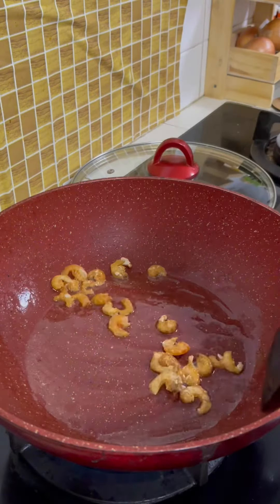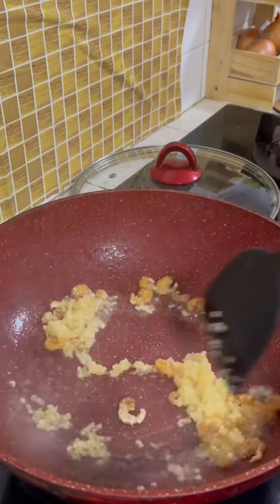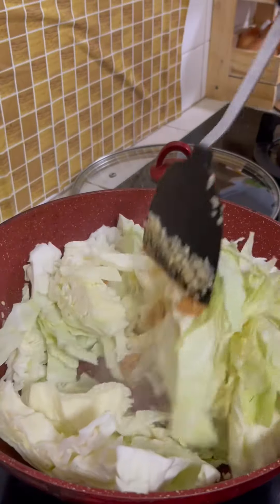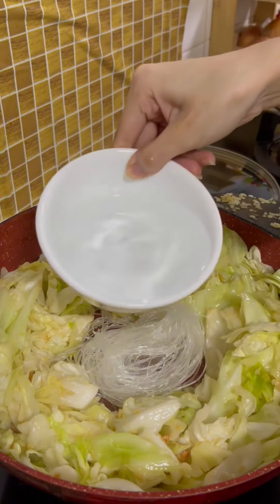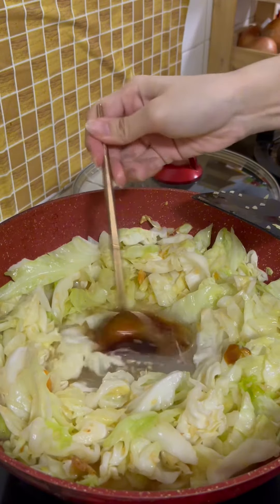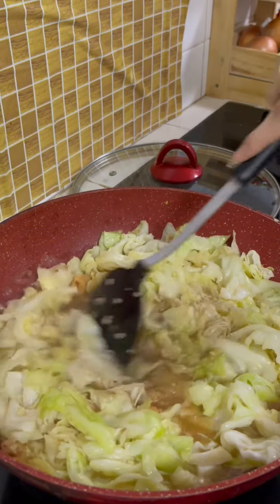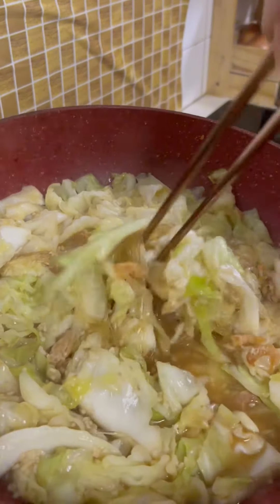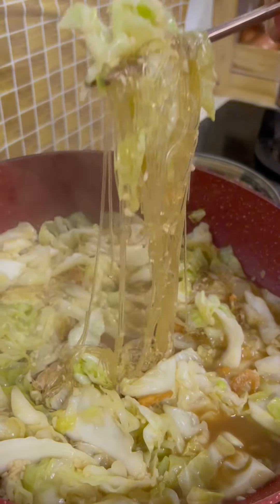🥬 Cabbage Bean Vermicelli 🍜 • VTWYx3 TwyRecipes 🐻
🥬 Cabbage Bean Vermicelli 🍜

🐻 Ingredients (Preparation)
• 1 Head of Cabbage (Cut to desired size)
• Handful of Dried Shrimp (Whole or Slightly Chopped)
• 2 Tablespoon Minced Garlic (Finely chopped)
• 3-4 Tablespoon Oyster Sauce
• Some white pepper
• 1-2 Bean Vermicelli (Pre soaked for about 5minutes)
• 1 Tablespoon Cooking Oil
• 1 Teaspoon of Fried Shallots

Cook 👩‍🍳
• Heat up cooking oil for about 1min
• Stir fry dried shrimp for about 2-3 minutes or until the aromatic
• Stir fry with Garlic for another 2 minutes
• Put in cabbage and stir fry until slightly charred/half cooked
• Put in Bean Vermicelli and water (adjust base on how much sauce you’d like)
• Put in Oyster Sauce and Pepper
• Simmer for 4-5minutes (Depends how crunchy/soft you like your cabbage)
• Served with Fried Shallot